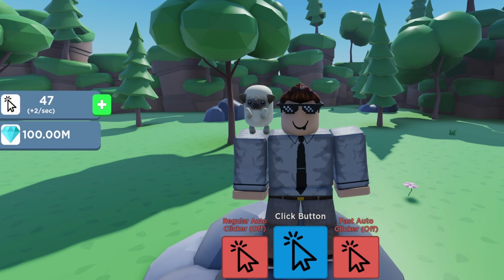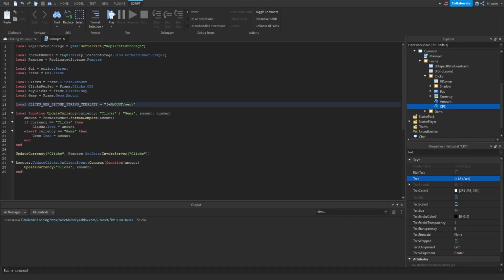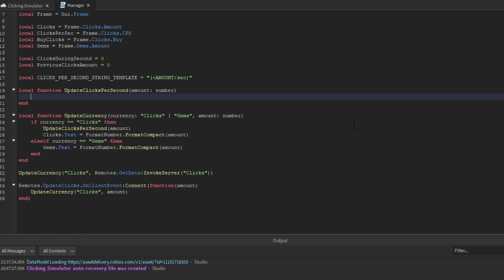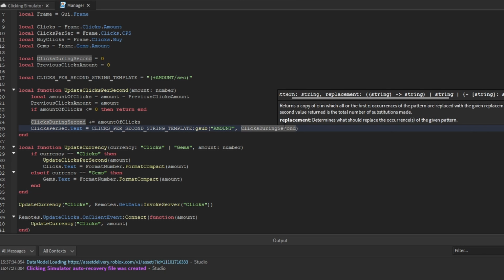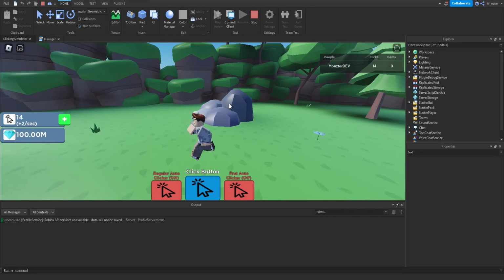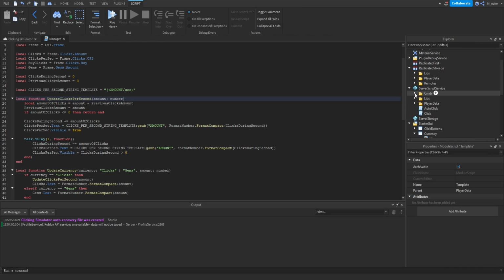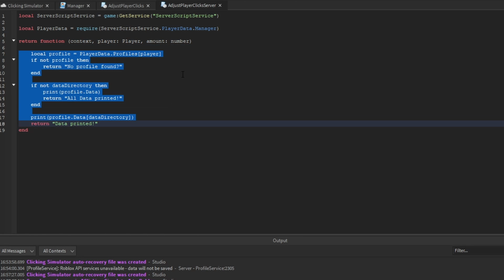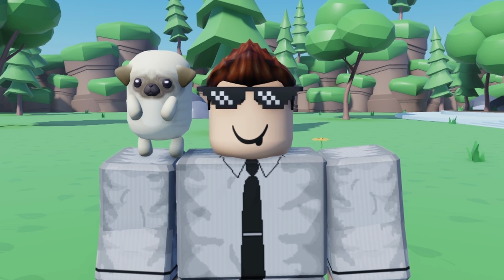Calculating Clicks per Second! How to Make a Simulator in Roblox Episode 7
Today we'll calculate the number of Clicks per second a player receives and display that in a Gui!

00:00 - Intro
00:22 - Updating the Clicks Per Second Label
00:37 - Creating the Static String Variable
01:15 - Creating the Update Function
04:09 - Testing the Functionality
04:45 - Further Testing the Functionality
05:21 - Creating a new Admin Command
06:40 - Testing the new Admin Command
07:14 - Reverting Changes to our Profile Template
07:26 - Outro